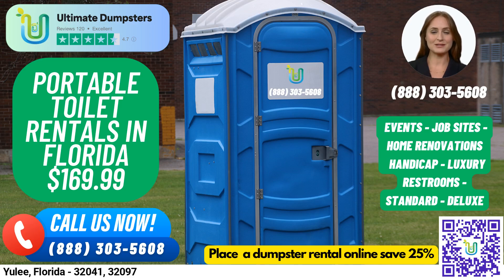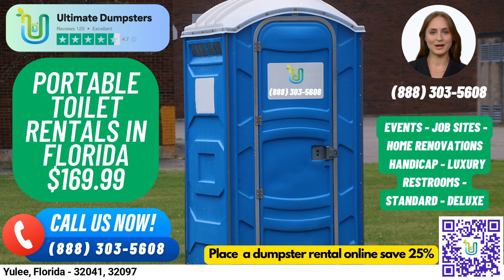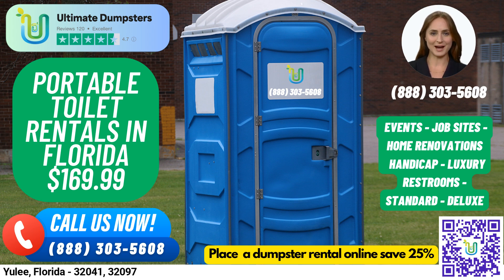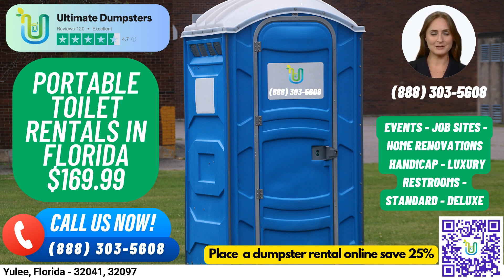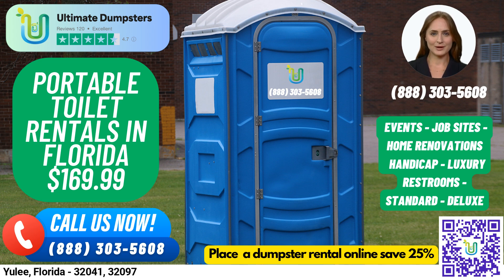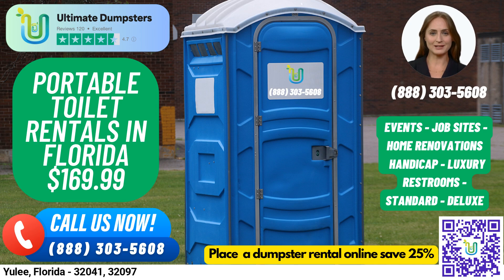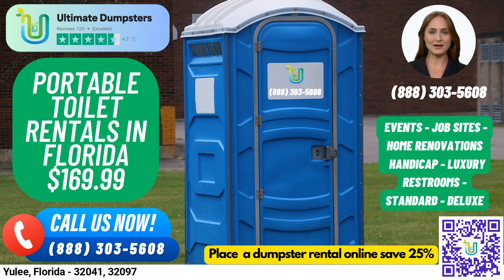Porta Potty Rentals $169 - Yulee, Florida - Weekend - Events - Job Sites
Welcome to Ultimate Dumpsters, your go-to source for all your portable toilet rental needs in Yulee, Florida. We are proud to offer nationwide coverage and deliver to over 50,000 cities across 50 states and 3 countries, sourcing dumpsters using the best and cheapest local providers. With our 4.5+ star rated reputation, you can trust us to provide you with the best service possible.

At Ultimate Dumpsters, we offer roll off dumpsters in all sizes, from 10 yard to 40 yard, with flexible and affordable pricing. We provide free quotes and estimates for every job and customer, and we offer same-day service when orders are placed in the morning. We also offer a variety of other services that can be combined with our portable toilet rentals, such as mobile storage units, temporary fencing, commercial weekly garbage, and more.

Using our online portal, you can easily check on your order status and make changes, and every client gets a dedicated project manager to ensure everything goes smoothly.

Now let's talk about our portable toilet rentals. We offer a variety of options to suit your needs, from standard portable toilets to trailer-mounted units and VIP toilets. Our standard portable toilets come equipped with a toilet seat, a holding tank, and a lockable door. Deluxe portable toilets have added features such as a sink, paper towel dispenser, and soap dispenser. Flushable portable toilets have a flushing mechanism, and handicap accessible units are designed to accommodate individuals with disabilities, with handrails, ramps, and extra space for wheelchair access. Trailer-mounted portable toilets are larger units that can be easily moved from one location to another, while high-rise portable toilets are designed for use on construction sites and other locations where standard units may not be accessible. VIP portable toilets provide a more luxurious experience, with amenities such as air conditioning, lighting, mirrors, and even music systems. Finally, we offer urinal portable toilets, designed specifically for men and equipped with multiple urinals.

So whether you're planning a job site, event, wedding, home renovation, or construction project, we've got you covered with our wide range of portable toilet rental options.

To place an order, you can call into Ultimate Dumpsters or use the QR code in the video to place your order online.

Fun fact about Yulee, Florida: it's located in Nassau County, which is known for having some of the most pristine and secluded beaches in the state. So why not enjoy a day at the beach knowing that Ultimate Dumpsters has got your back for all your portable toilet rental needs. Thank you for considering Ultimate Dumpsters, and we look forward to serving you soon!

Yulee, Florida  - 32041, 32097